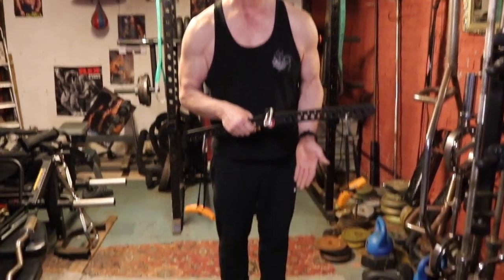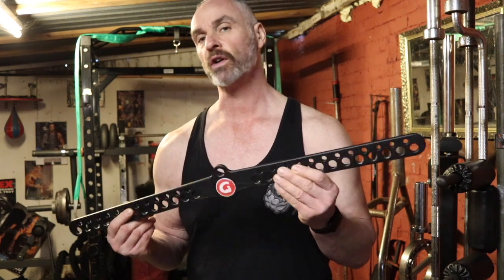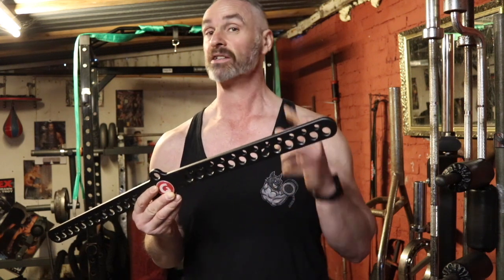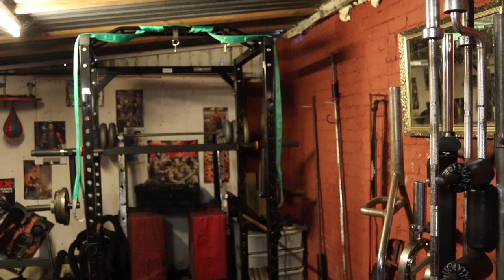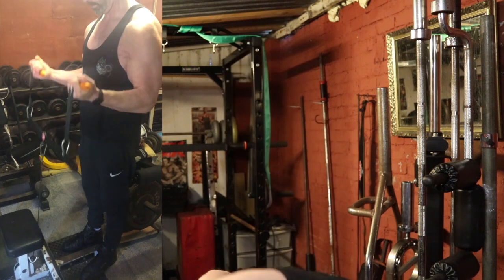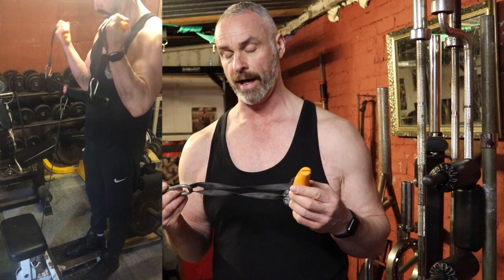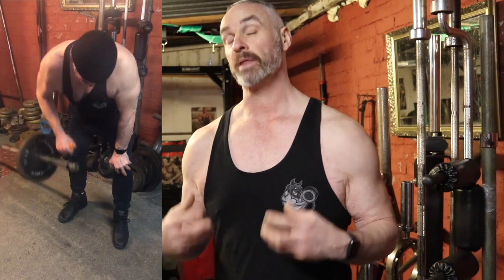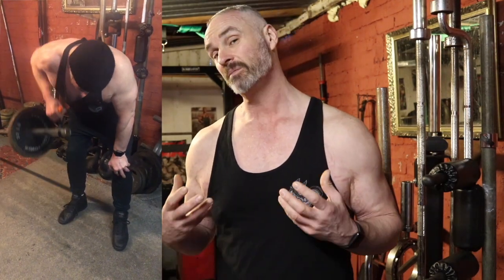GYMPIN'S D-HANDLE BAR - IS THIS THE ULTIMATE CABLE ATTACHMENT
Here's my review of GYMPIN's D-Handle Bar, which gives a more natural movement in the shoulders, elbows and wrists.
Easily adaptable to any cable movement.

greywolf10
at the checkout.